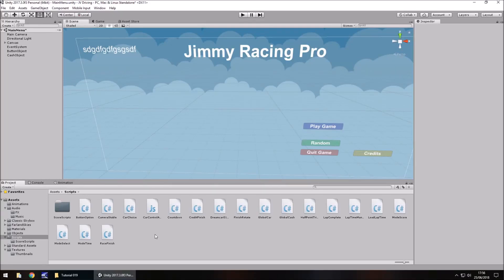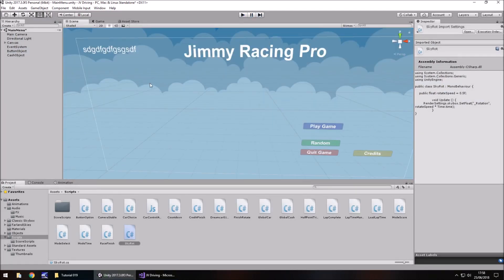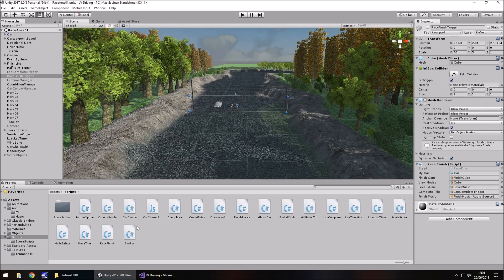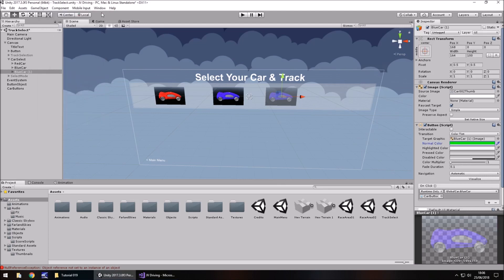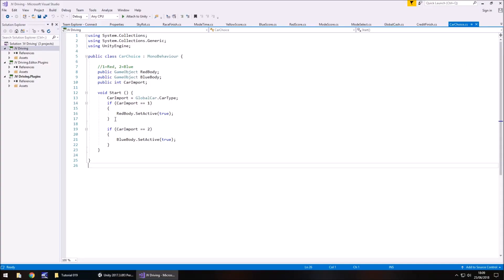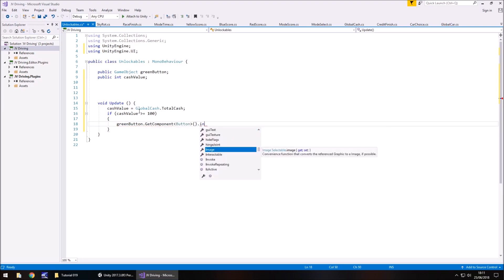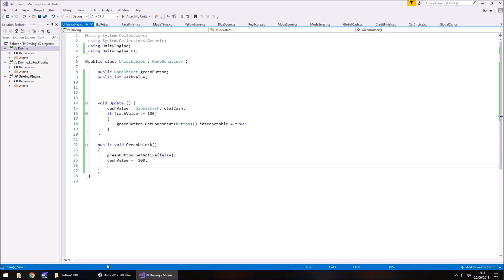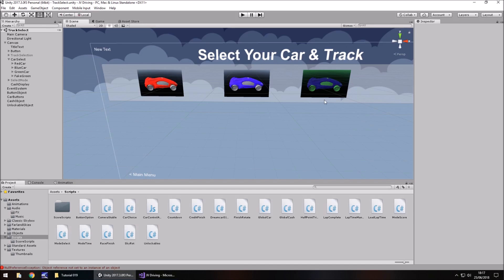How To Make A Driving & Racing Game In Unity - Tutorial 19 - Unlockables - Best Guide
In this tutorial we add some simple rotation to the skyboxes and we build an unlockable system which can be used for cars and tracks.

Who Is Jimmy Vegas?